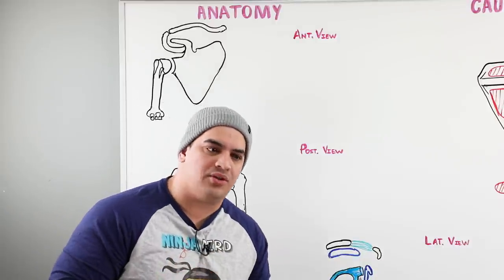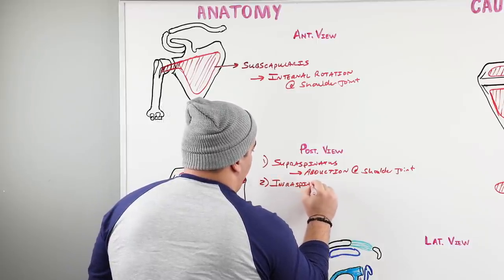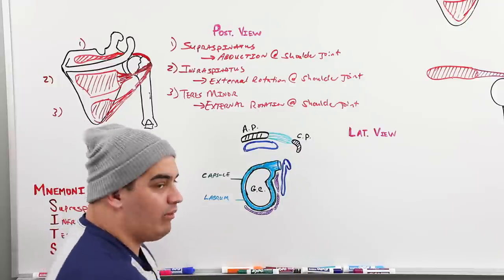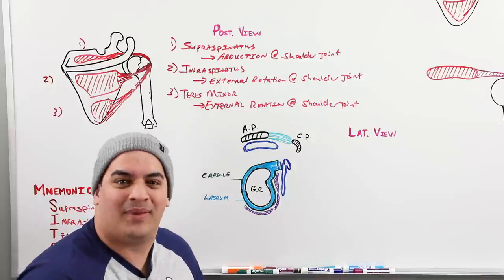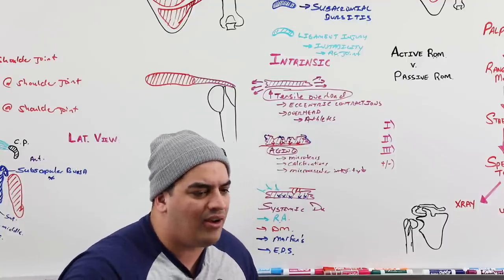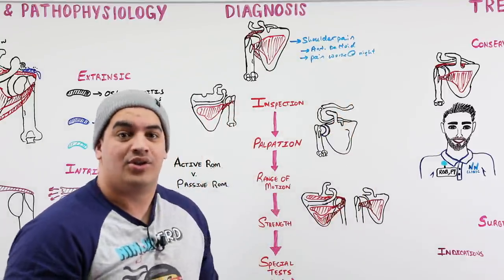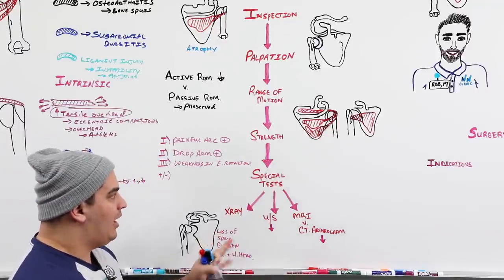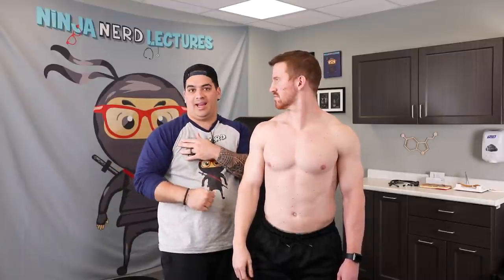Rotator Cuff Tear | Etiology, Pathophysiology, Diagnosis, Treatment and Clinical Exam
Ninja Nerds!
In this lecture Professor Zach Murphy will be presenting on Rotator Cuff Tear. During this lecture we will be starting with the anatomy of the shoulder and talking about the muscles that make up the rotator cuff. Next we move into the causes, pathophysiology, and clinical features of a rotator cuff tear. We will then be moving into the diagnosis of a rotator cuff tear along with a clinical exam on our patient Q! During our clinical exam we will be going through the inspection, palpation, range of motion, strength, and special tests for a suspected rotator cuff tear. We will conclude this lecture with the treatment of a rotator cuff tear including the surgical options available. We hope you enjoy this lecture and be sure to support us below!

Table of Contents:
0:00 Lab
0:07 Rotator Cuff Tear Introduction
0:32 Anatomy of the Shoulder
13:02 Causes and Pathophysiology of Rotator Cuff Tear
22:01 Diagnosis of Rotator Cuff Tear
30:02 Clinical Exam of Shoulder
41:18 Treatment of Rotator Cuff Tear
48:05 Comment, Like, SUBSCRIBE!

● Woodward, T., & Best, T. (2000). The Painful Shoulder: Part I. Clinical Evaluation. Am Fam Physician, 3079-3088.
● Mount Sinai. (n.d.). Shoulder Arthroscopy. Retrieved from Mount Sinai